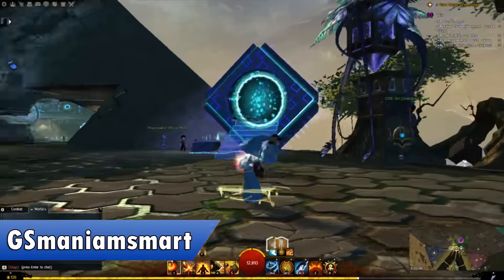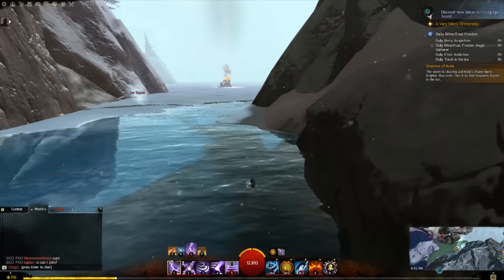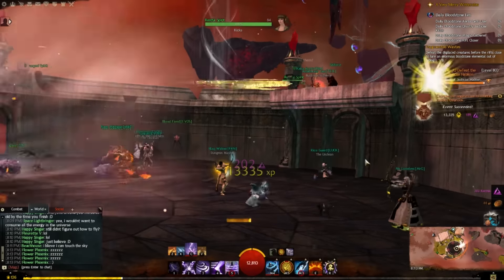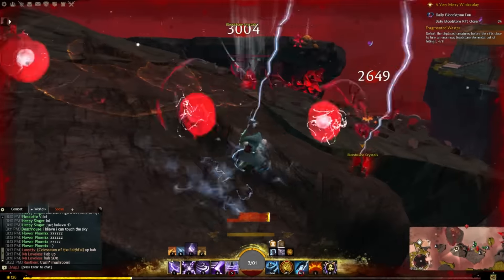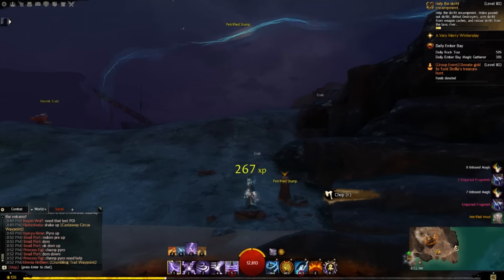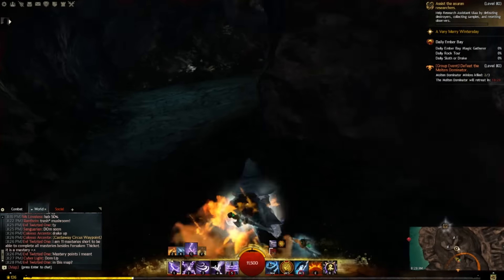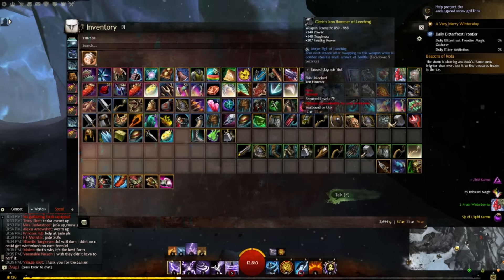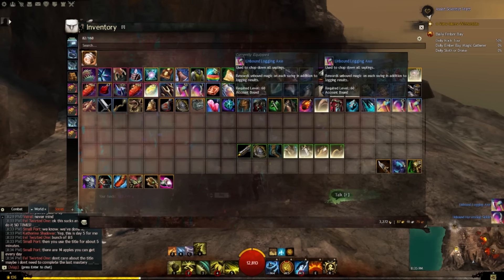Guild Wars 2: Best Ways to Get Petrified Wood, Fresh Winterberry Farm & Blood Ruby Farm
GSmaniamsmart shows the petrified wood farm, best ways to get fresh winterberries, and blood ruby farming in Guild Wars 2 with a GW2 ascended trinkets guide.

All of these new currencies are coming out with these new maps, but how do you get them all? In this video, we’ll go over the best ways to get petrified wood, cover the fresh winterberry farm, and the blood ruby farm. GW2 map currency farming should become easier to you and help you obtain how to get new ascended trinkets, which will have all the stat types available, including those with 4 stats. Hope you enjoy this Guild Wars 2 farming guide, and leave any questions and suggestions down below.